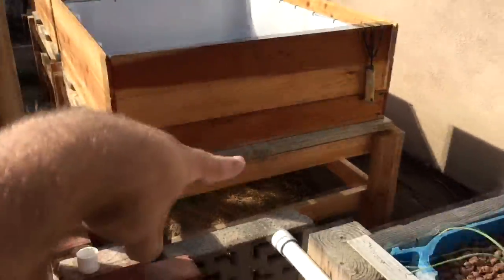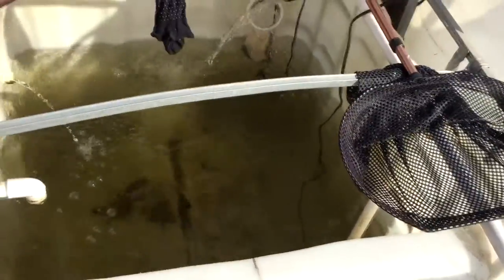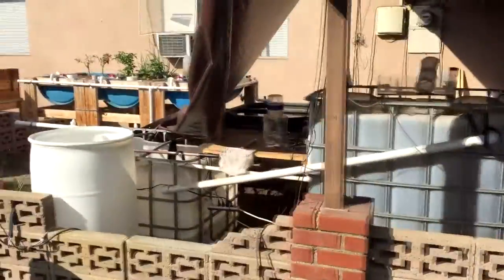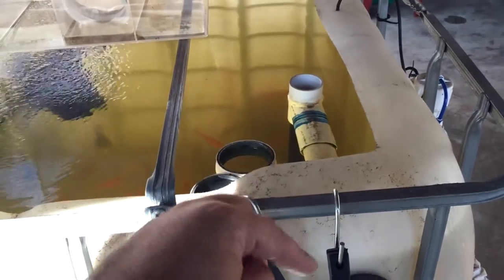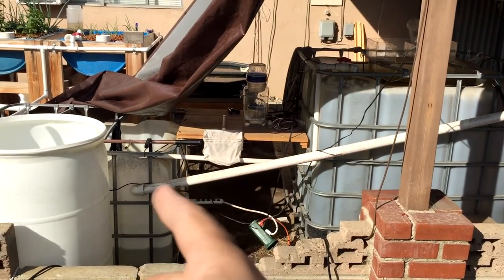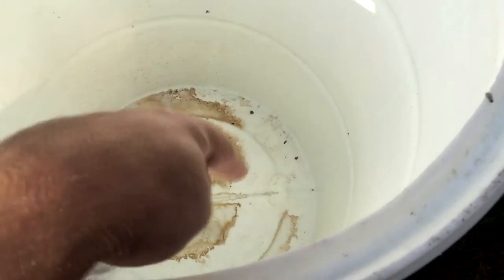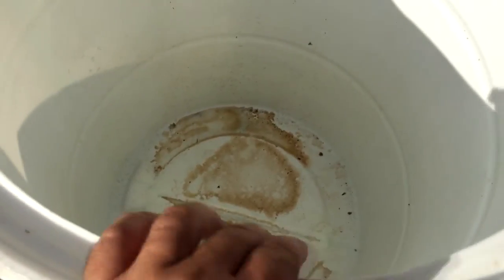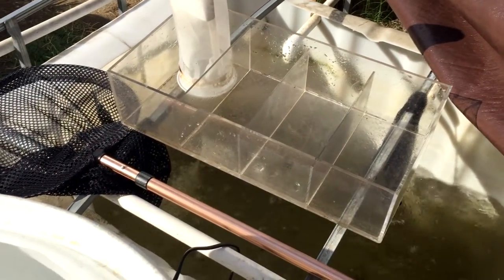Swirl Filter 1 - (Idea Behind it)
Okay okay, so I decided to make a swirl filter for my ranchu/oranda above ground ponds/aquaponic system:) I am hopping to start the build soon and I am thinking by next week I should have a video on this done for you guys. Still waiting on some stuff for my nano planted tank but I want to work on that so bad! Anyways, you guys have ponds or keep any type of fancy goldfish? They are fun little pets.